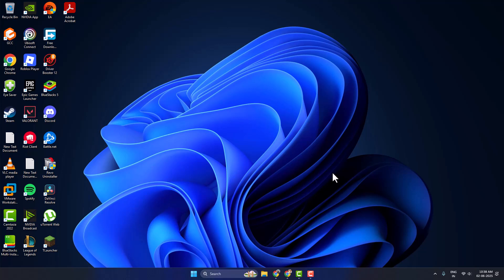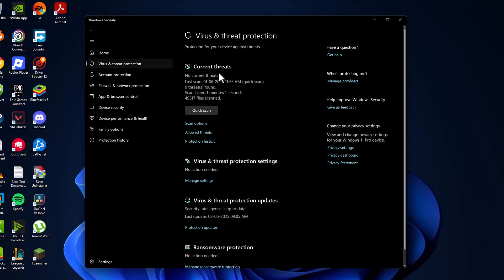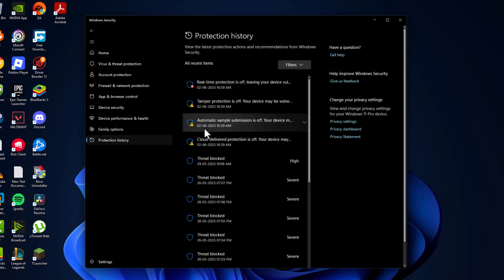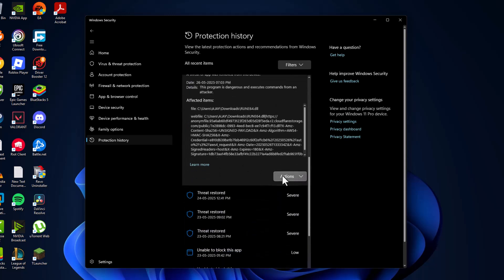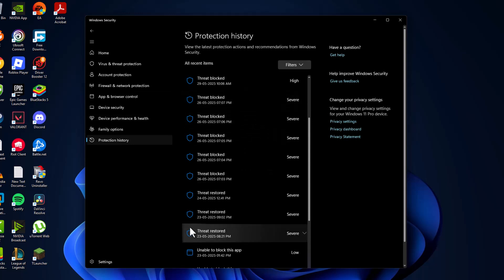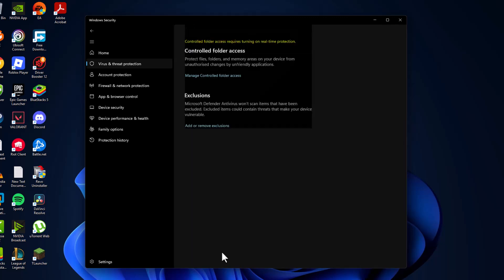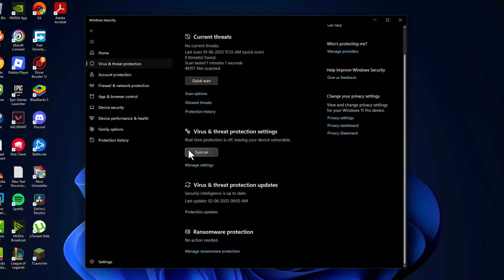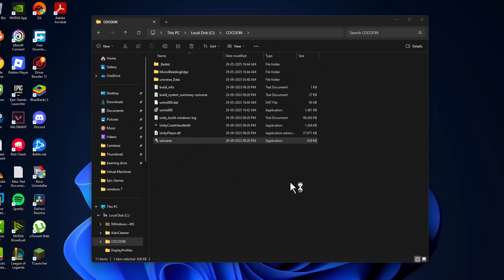How to Fix Assetto Corsa Launcher Error Fitgirl Repack (2025)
Having trouble launching Assetto Corsa from the FitGirl Repack in 2025? Here's a quick fix guide to solve common launcher errors, crashes, or missing files — including steps for Visual C++, DirectX, and Content Manager setup.

00:00 Intro
00:09 Fix